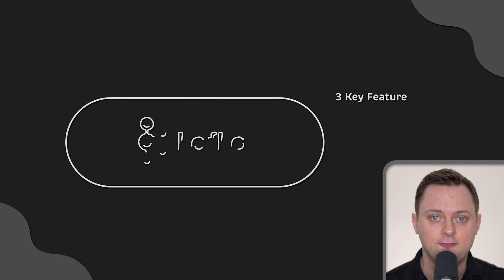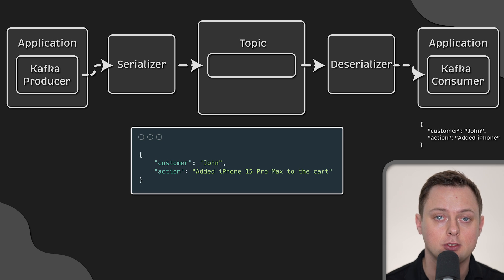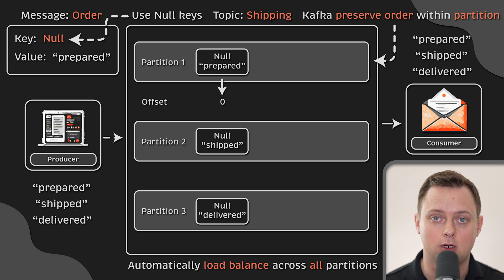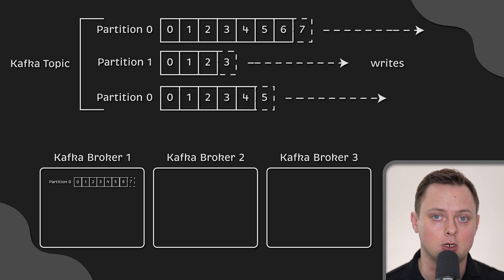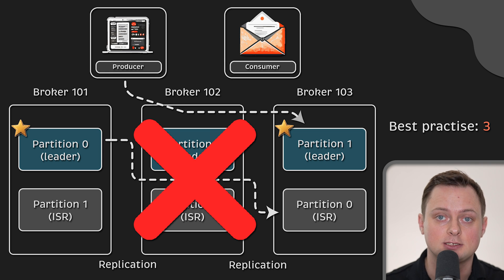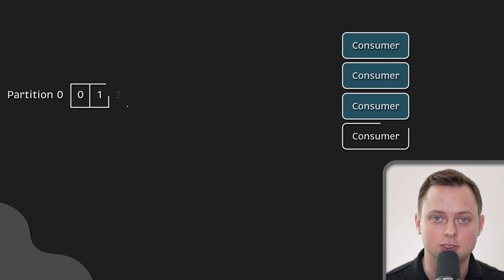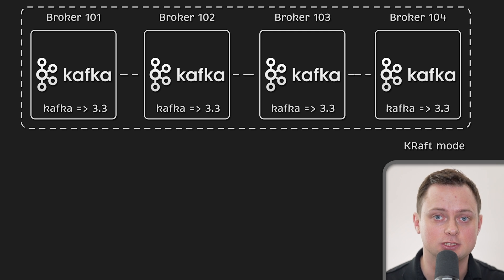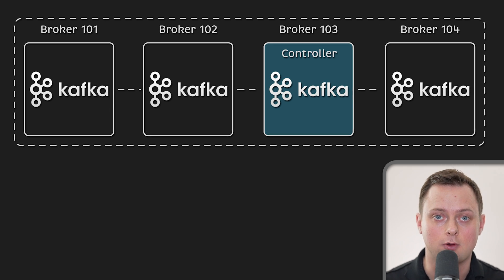Apache Kafka Architecture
▬▬▬▬▬▬▬ Timestamps ⏰  ▬▬▬▬▬▬▬
0:00 Intro
0:40 Apache Kafka Event (Message)
2:56 Apache Kafka Topic
4:22 Apache Kafka Partitions
6:52 Apache Kafka Producers
7:48 Apache Kafka Consumers
8:38 Apache Kafka Cluster Architecture
9:38 Apache Kafka Broker
10:23 Apache Kafka Controller